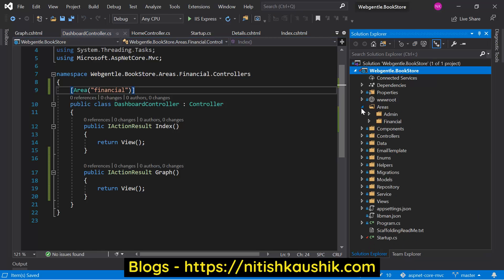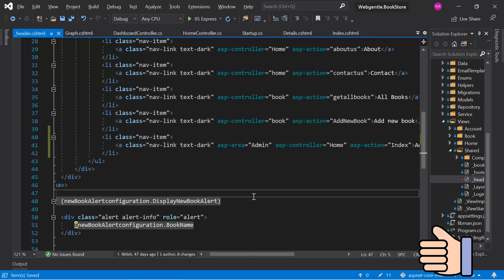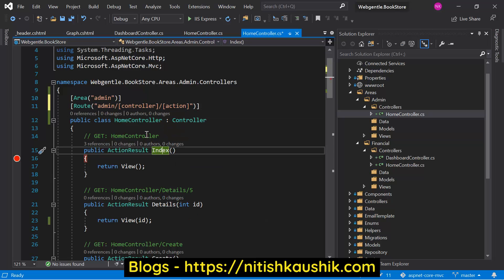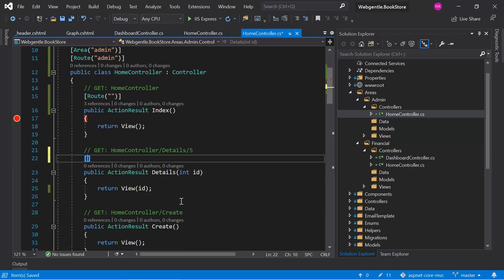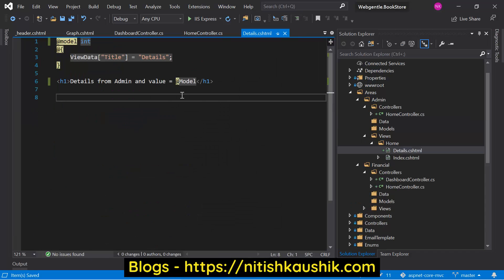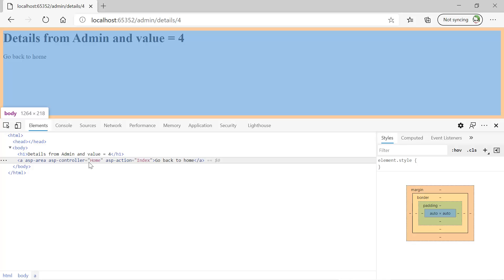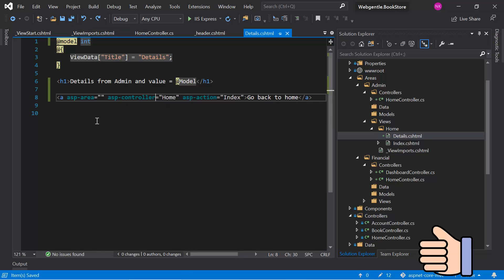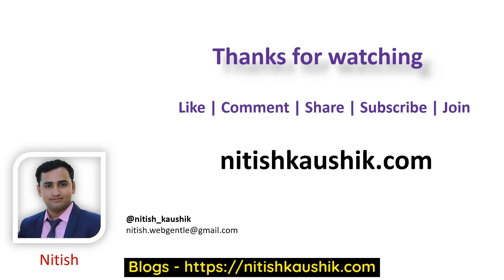(#114) Routing in areas in asp.net core mvc | Asp.Net Core tutorial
Asp.net core tutorial: Routing is very important while working with areas in asp.net core. To enable routing in areas, we need to perform a couple of steps. In this video, you will learn how to enable routing in areas in an asp.net core application. We will also create a link to navigate to the Area and come back from the area to the home page of the application.